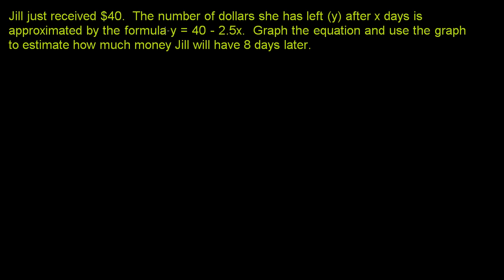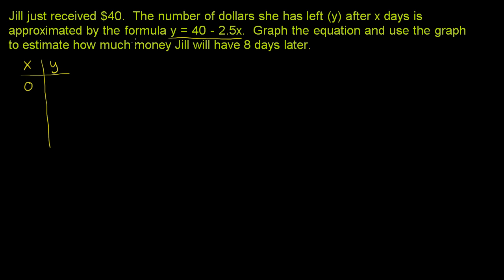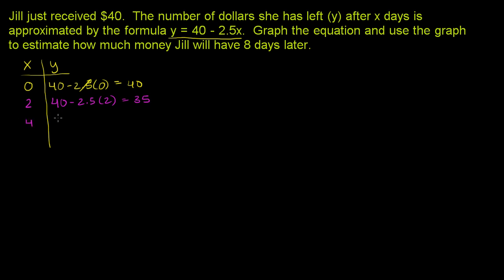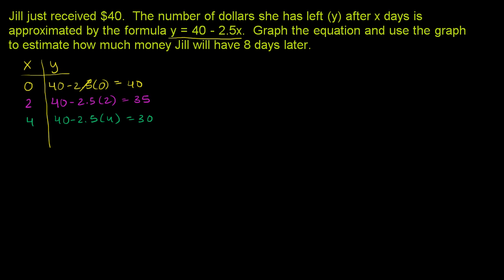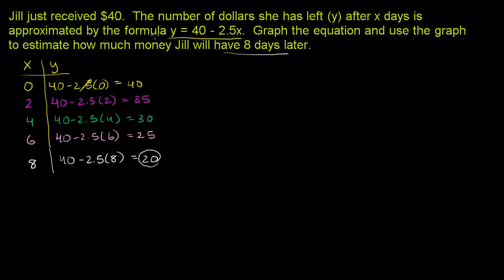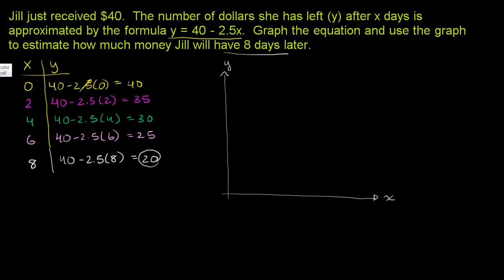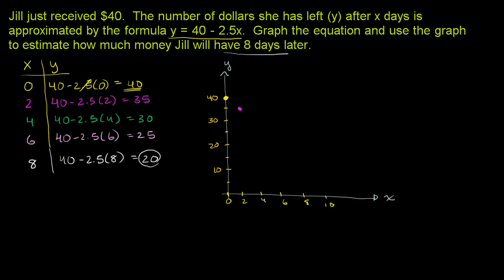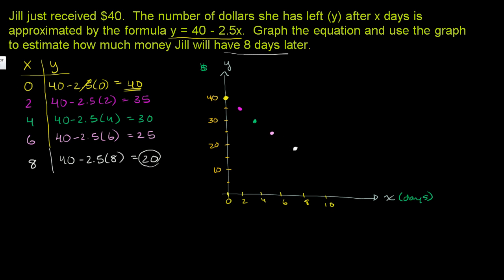Linear function example: spending money | Linear equations and functions | 8th grade | Khan Academy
Courses on Khan Academy are always 100% free. Start practicing—and saving your progress—now

Application problem with graph

8th grade on Khan Academy: 8th grade is all about tackling the meat of algebra and getting exposure to some of the foundational concepts in geometry. If you get this stuff (and you should because you're incredibly persistent), the rest of your life will be easy. Okay, maybe not your whole life, but at least your mathematical life. Seriously, if you really get the equations and functions stuff we cover here, most of high school will feel intuitive, even relaxing. (Content was selected for this grade level based on a typical curriculum in the United States.)